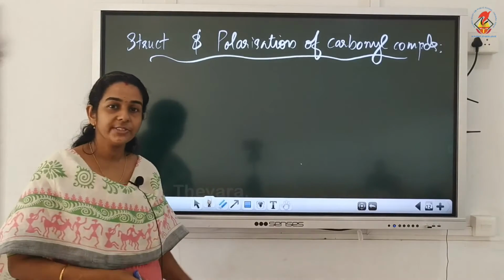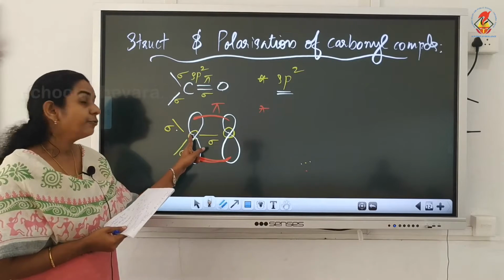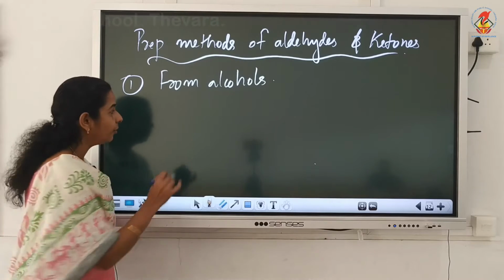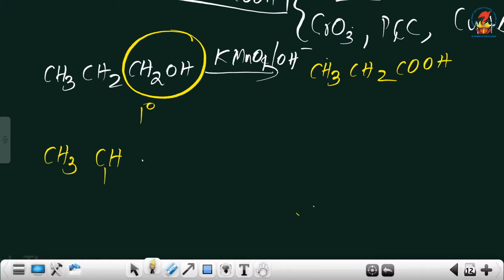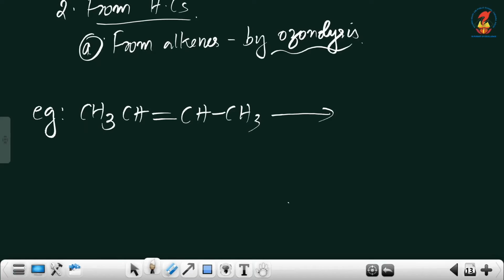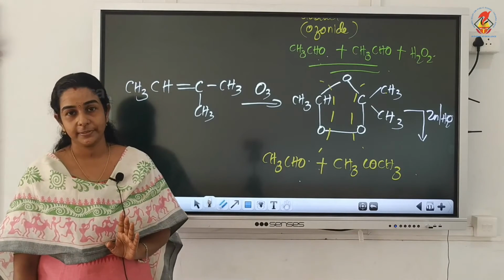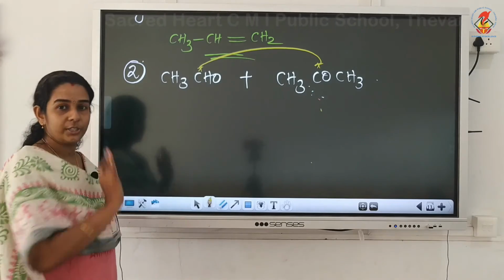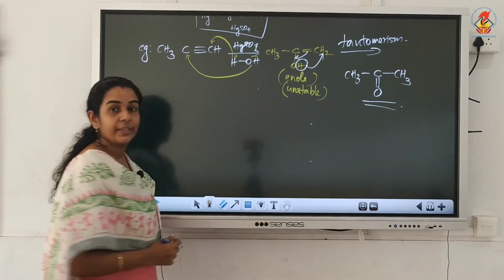Chem12 Chapter 12 Aldehydes, Ketones & Carboxylic Acids Video 02 Preparation of Aldehydes &